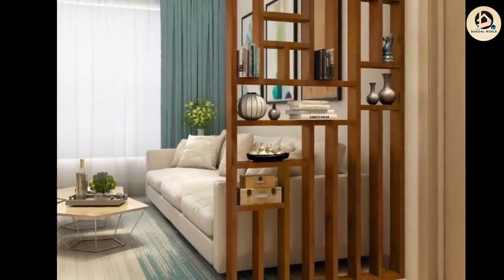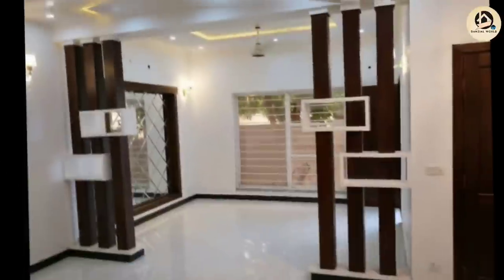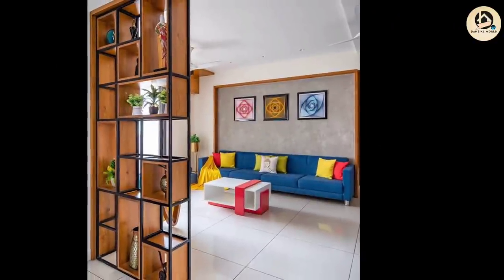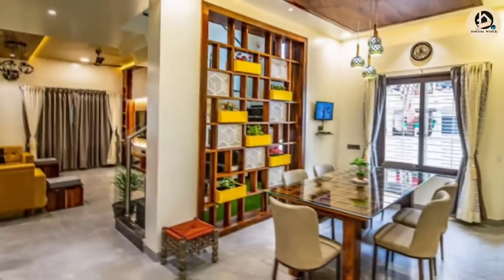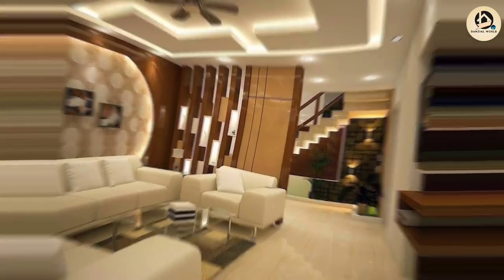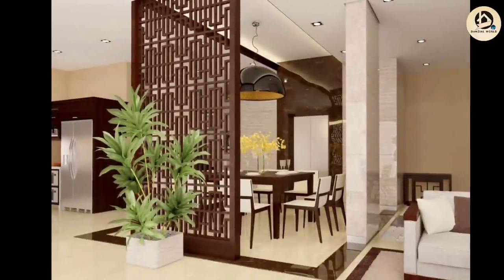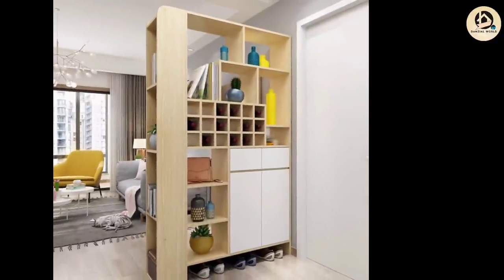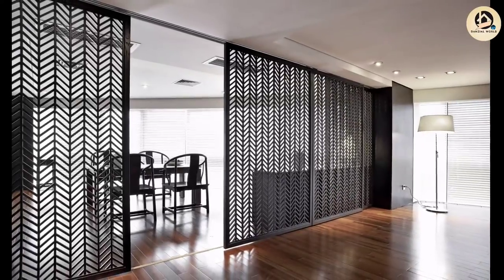Top 70 Modern Living Room Partition Wall Design Ideas 2022 | Home Interior Design Ideas